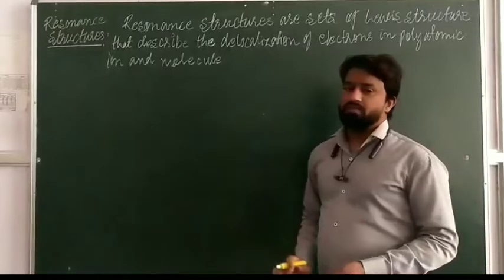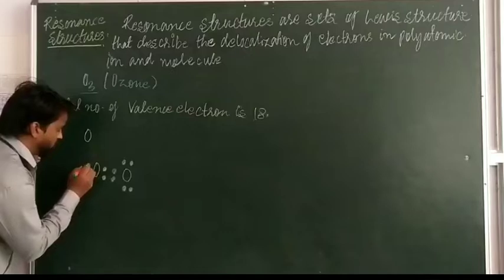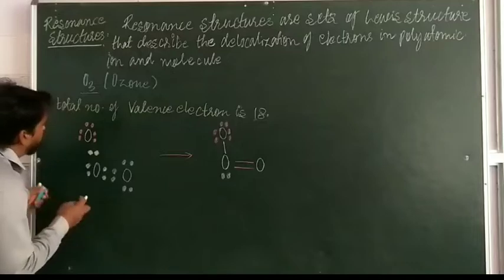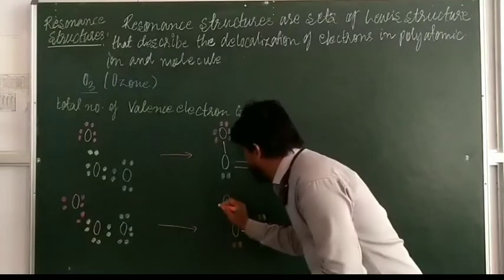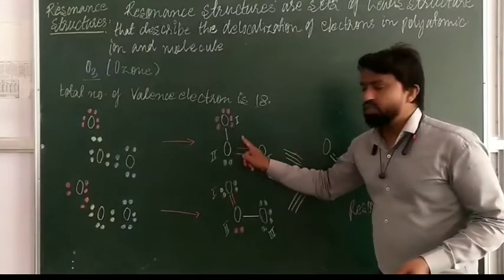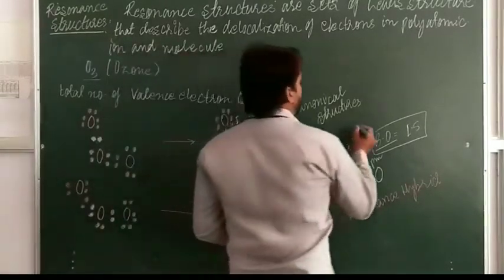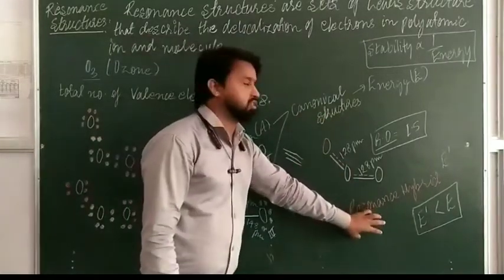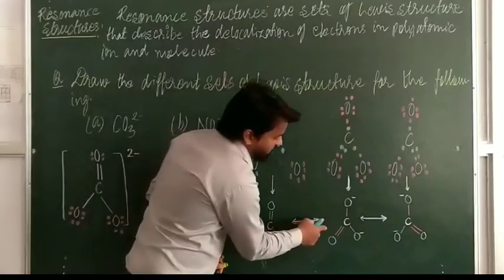Resonance structures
chemical bonding
bond parameters
Resonance structures are set of Lewis structures that describe the delocalization of electrons in polyatomic ion and molecules.
Examples: Ozone, carbonate ion and nitrate ion.